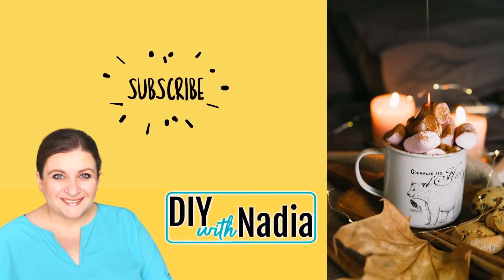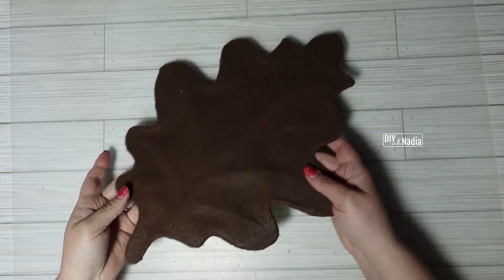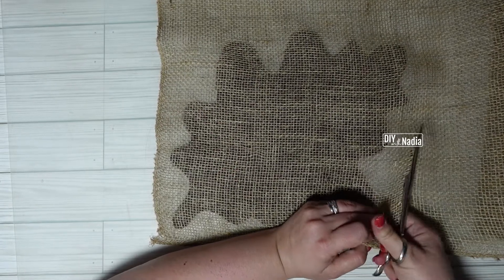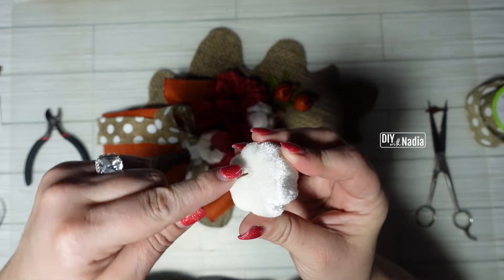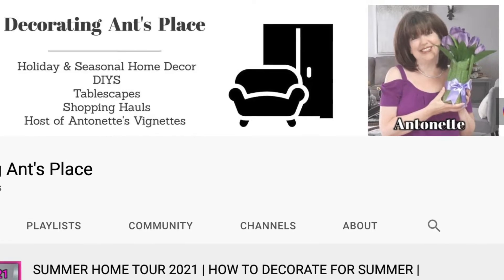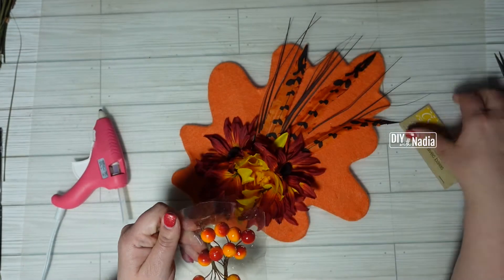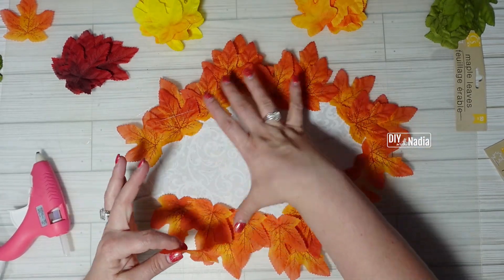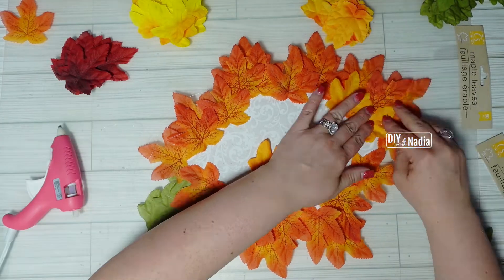3 EASY WREATHS | NEW DOLLAR TREE LEAF WREATH FORM | WREATH WEDNESDAY LEAF WREATH DIY CRAFT TUTORIAL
3 NEW @dollartree leaf wreath form, wreath DIY's

Inspirited DIY of the DAY info:
Create a wreath or DIY inspired by one of my videos and send a picture and name you would like used to .

⚜️FARMHOUSE LEAF WREATH
Leaf wreath form (DT)
1 Brown Felt piece 18"X12"
1 Burlap piece 18"x12"
1 Fall floral pick (DT)
1 3-Pumpkin Pick (DT)
2.5" Orange Ribbon - 30" (DT)
1.5" Polka Dot Burlap Ribbon - 28" (DT)
Grosgrain Ribbon

⚜️FLORAL LEAF FELT WREATH
1 Orange Felt piece 18"X12"
Florals of your choice (DT)

⚜️GORGEOUS LEAF WREATH
1 scap fabric 18" X 12"
2 Packs Maple Leaves 50pc (DT)
- 18"x24" Cutting Mat
- 6" Zip Ties
- My Camara